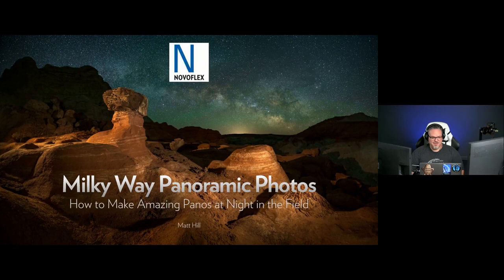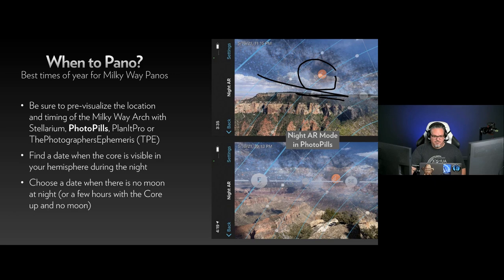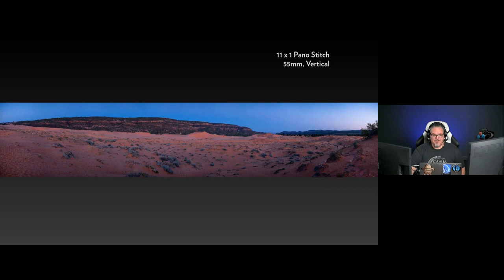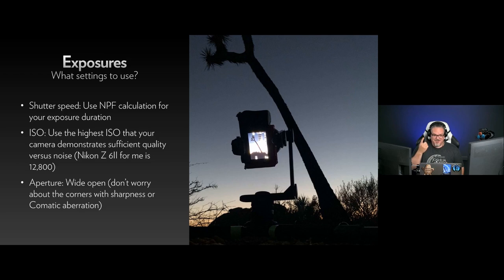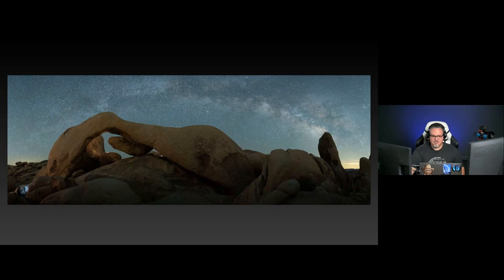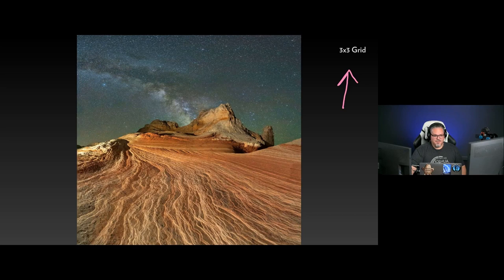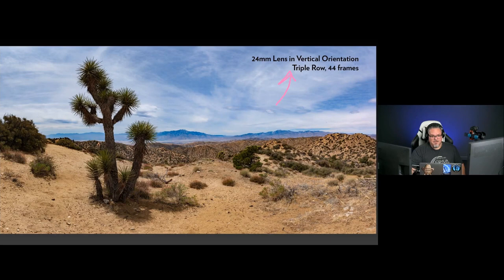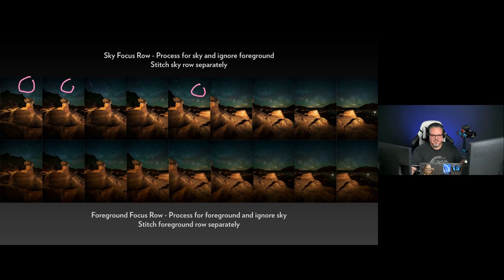Make Amazing Milky Way Panos with Matt Hill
Webinar Replay from 6/3/2021 via @NovoflexUS & @NOVOFLEXTV
Join Matt Hill for an in-depth night photography tutorial on how-to on make Milky-Way panoramic images.

On the heels of a three-week tour of Joshua Tree Nat'l Park, Mojave Nat'l Monument, Grand Staircase, Vermillion Cliffs and the North Rim of the Grand Canyon, he will share fresh images and insights on capturing our galaxy in its grandest form, the panoramic image.

At the end of the presentation, Matt will host a live Q&A, so bring your curiosity and questions!

It's a one-stop, comprehensive walkthrough for making both single- and multi-row Milky Way panoramic images of the Milky Way.

TOPICS COVERED:
Why Panoramas?
When to make Milky Way Panos?
What is different between day and night panos?
Single row or multi-row panos? When?
Exposure Settings
How many frames to shoot?
Lens selection
Parallax and nodal point adjustments
What pano rig did Matt use?
Calibration and setup
Coverage and overlap suggestions
Focus stacking
Foreground/Sky compositing

VR-SYSTEM-SLIM User Manual - charts for lens coverage on pages 15 and 16

Gear featured in this webinar

Matt's Kit:
TRIOMC2844

Matt's Kit:
TRIOPROC3940